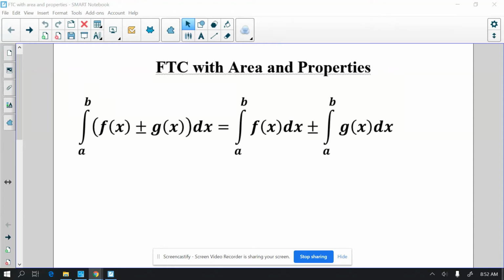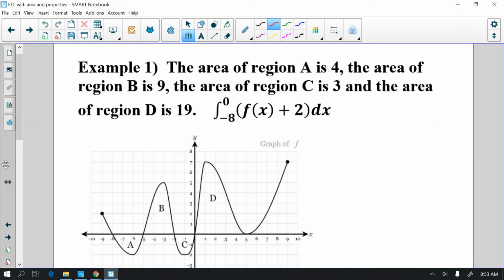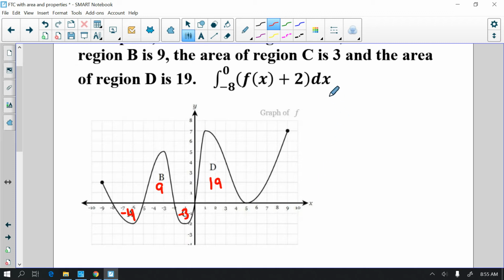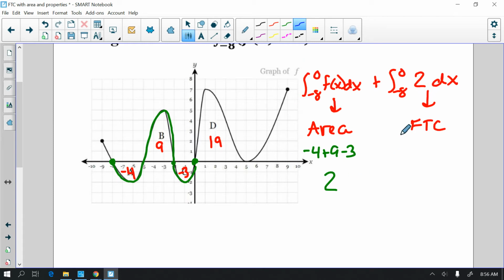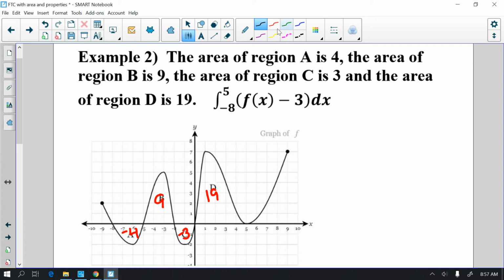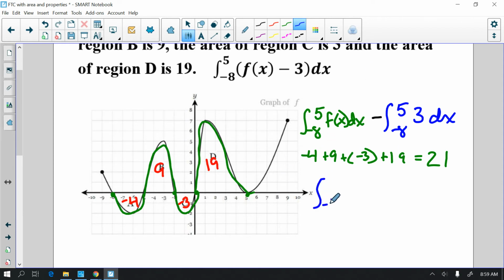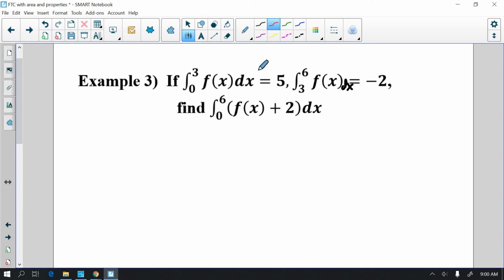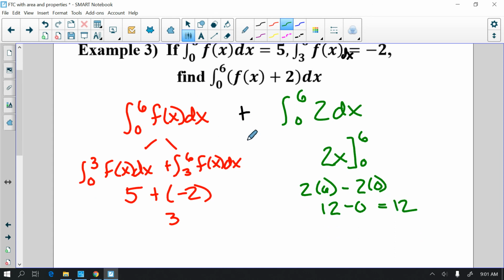FTC with properties